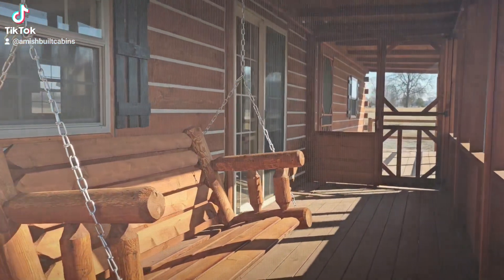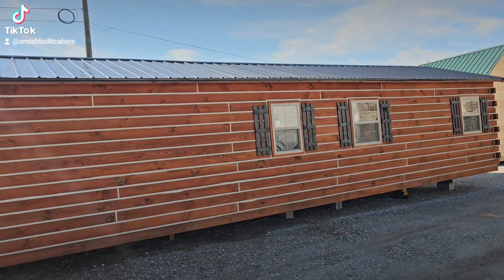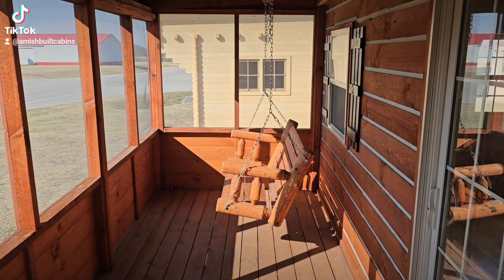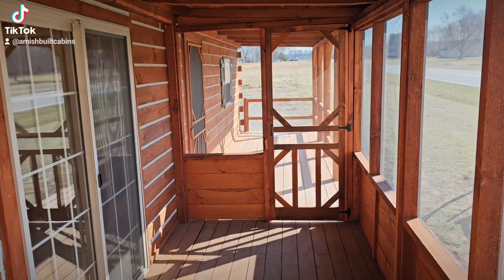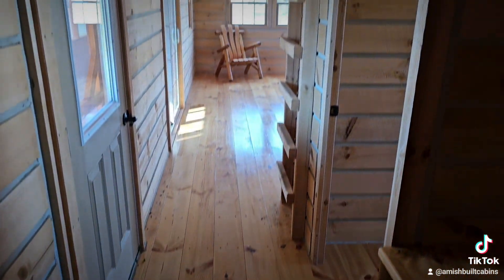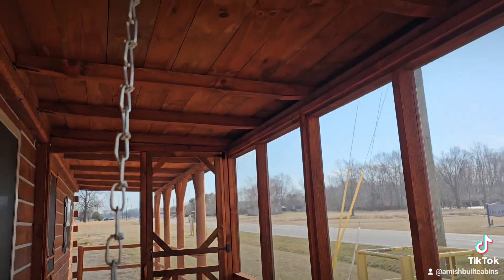TINY HOUSE, TINY HOMES, VAN LIFE, TINY HOME MOVEMENT, AFFORDABLE HOUSING, SMALL HOUSES, SMALL HOMES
Looking for an authentic Amish-made cabin delivered straight to your doorstep? We offer delivery of our stunning cabins, built with the same traditional techniques and attention to detail as those made by the Amish for generations. These cabins are NOT built on site but rather pre built at the Amish Farm and shipped directly from the farm to your lots! This saves you a ton of time and money and come turnkey so all that is left for you to do is electric and plumbing and you have a move in ready home!

Visit our showroom at 677 S. Cardinal Lane, Scottsburg, Indiana 47170 to see our beautiful 360 square foot cabin made of real cedar and pine, complete with traditional chinking between the logs. Our cabins are not only functional but also visually striking, offering a cozy and comfortable living space.

Don't miss the chance to own one of our amazing Amish-built cabins, designed to last longer than a lifetime.